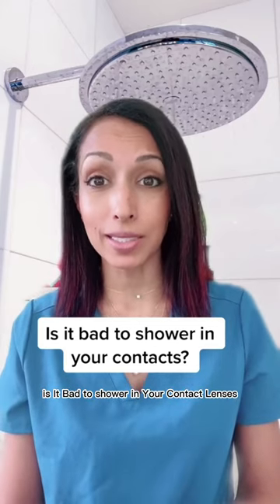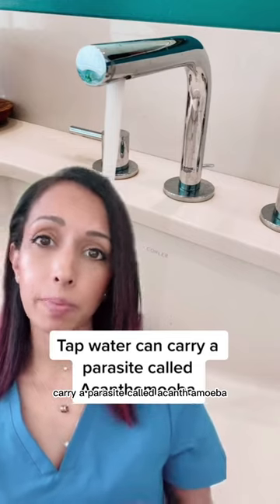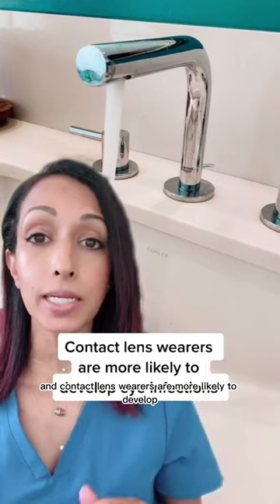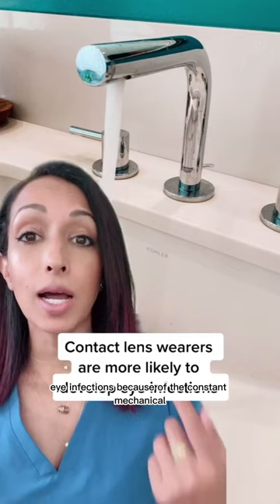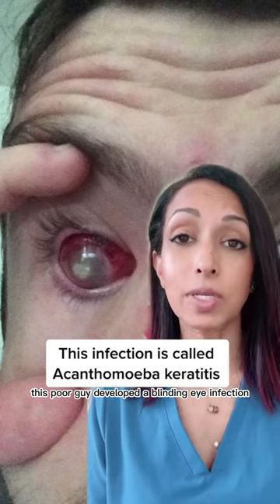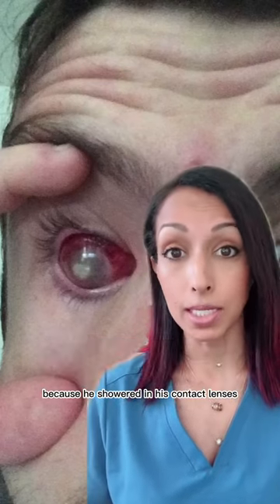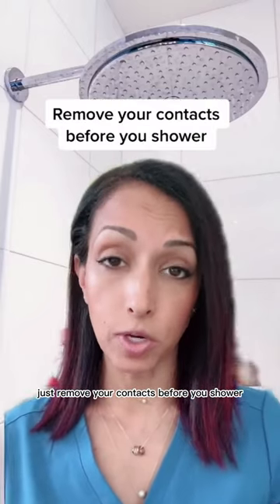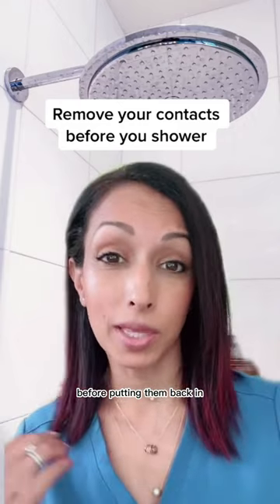Is It Bad To Shower With Your Contacts In? | Eye Doctor Explains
*Trigger Warning - Graphic Image*